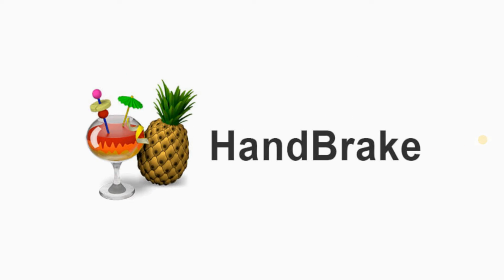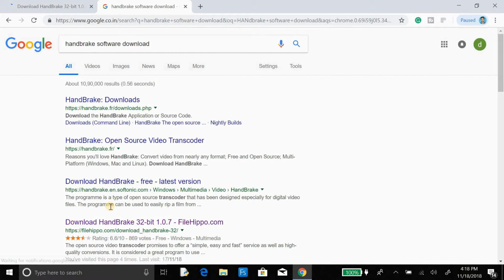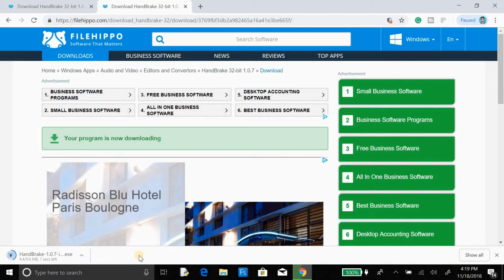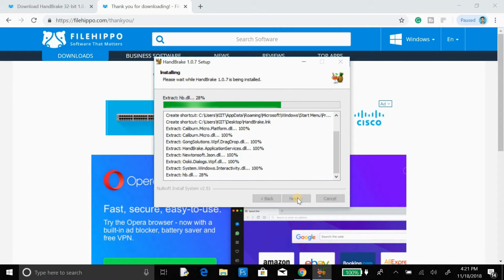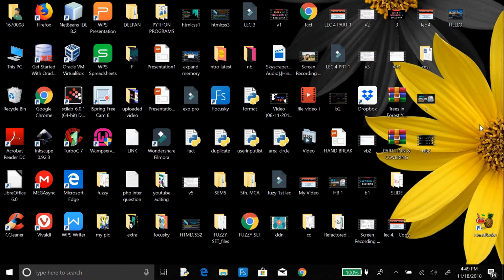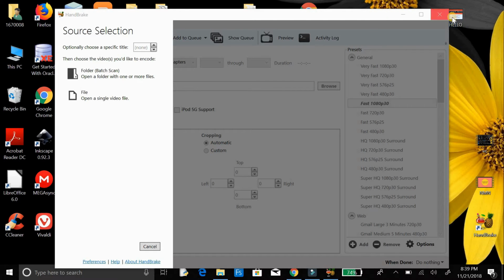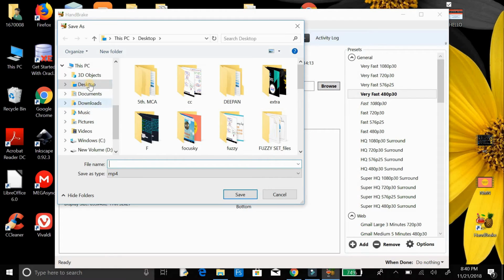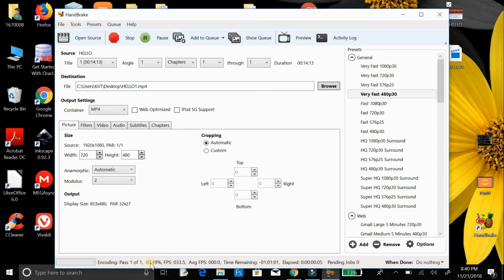REDUCE VIDEO FILE SIZE || [1GB to 100MB],[WITHOUT LOSS OF QUALITY]-HandBrake Software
In this video, I will be showing you how to reduce your video file size dramatically (By roughly 90%) most of the time by using one software. I will show you the best/optimal settings for handbrake and how to maintain quality. Below is a step-by-step guide in words:

1. Install Handbrake
2. Import source file
3. Got to advanced tab and change Reference Frames from to 4
4. Got Audio tab and change bit-rate to 128
5. Tick Web Optimized on main interface
6. Name output file and make sure it ends in .mp4

Thanks to skylike for the beautiful music.Track: Skylike - Dawn
Link:    • Skylike - Dawn
Category-Music